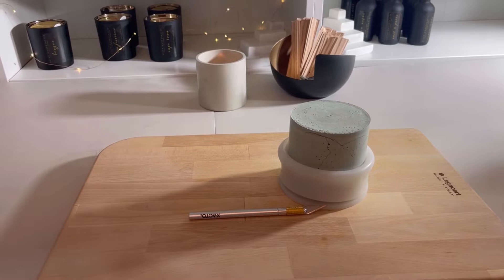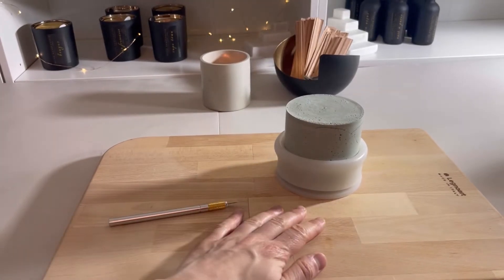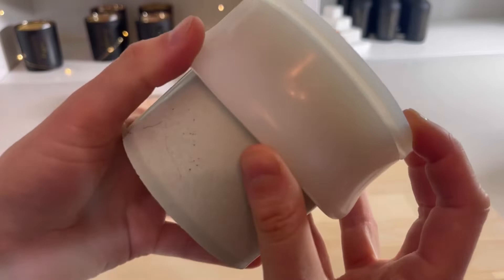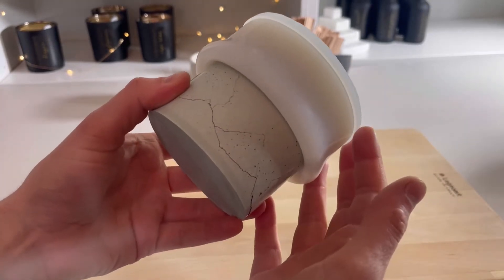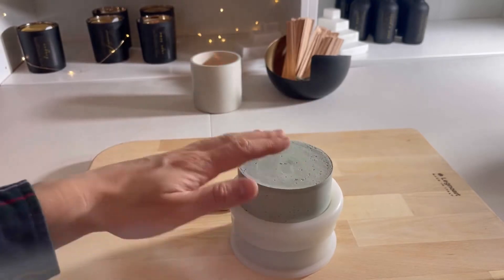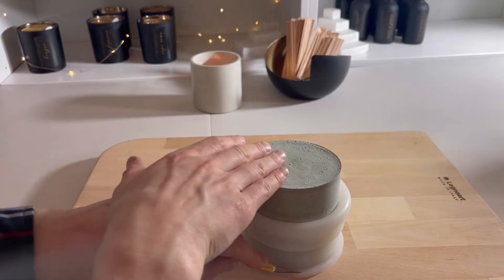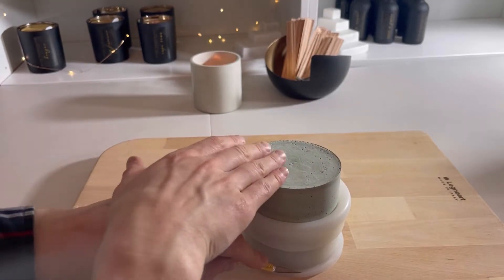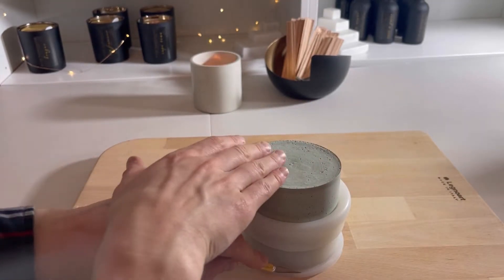HOW TO UNMOLD CONCRETE CANDLE | Made Easy | Amazon Mold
♥️This video discusses how to unmold concrete candles from the Amazon mold. It shares a trick that makes the process easier.

Link to Amazon mold